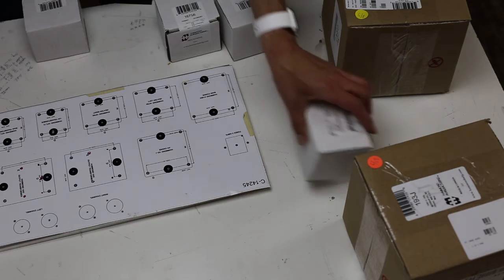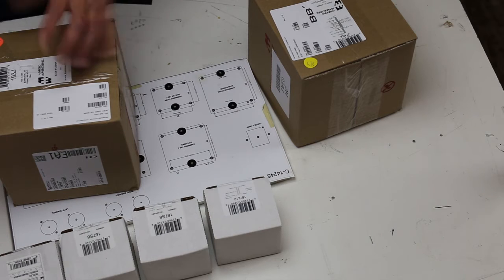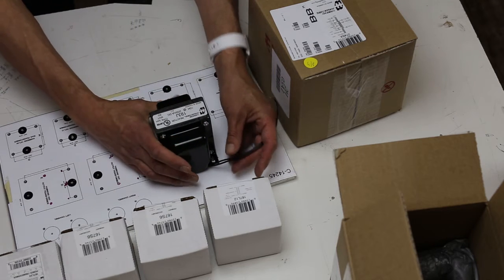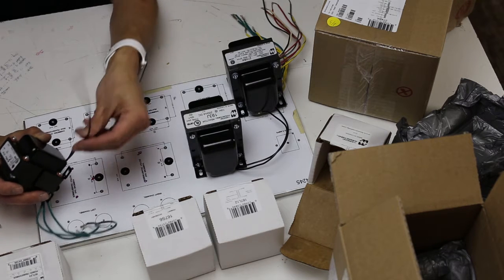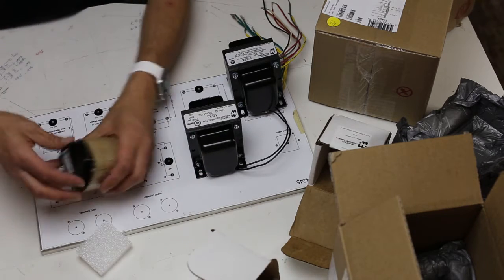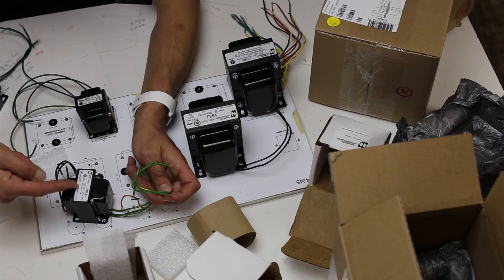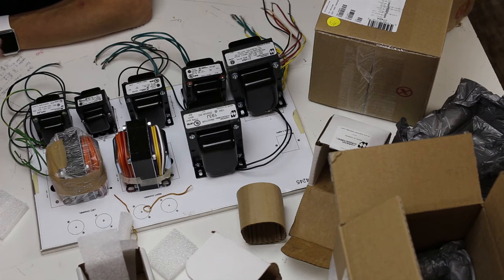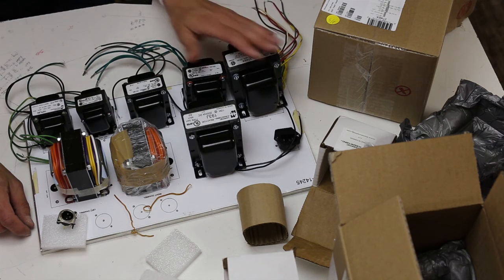drip fairchild 670 transformer placement and back panel layout commentary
a video commentary on using  the hammond series transformers and introduction to the back panel psu,